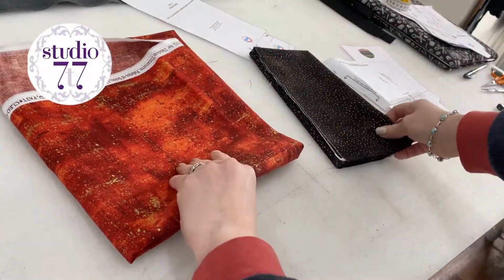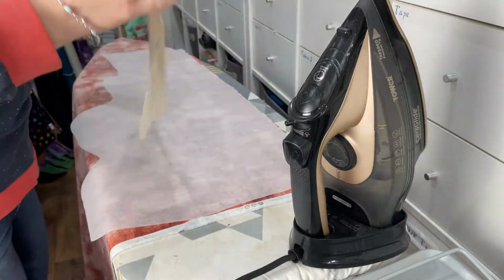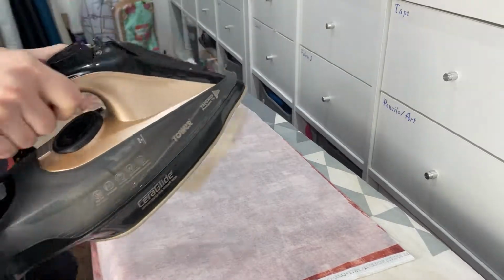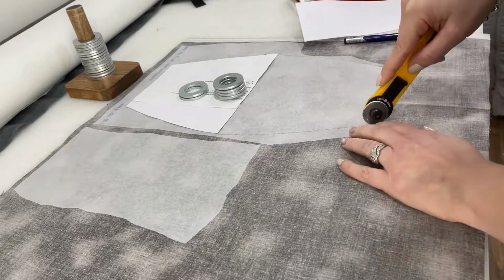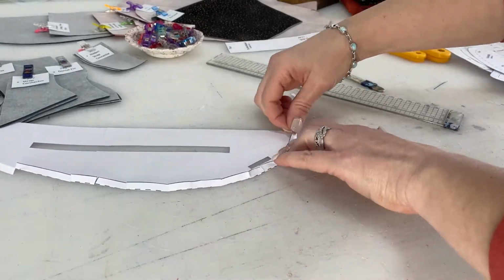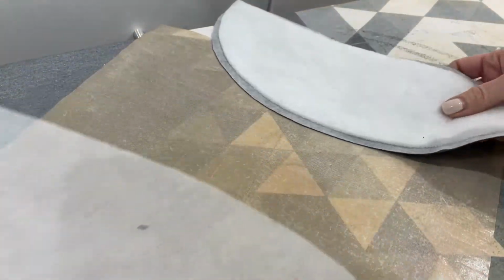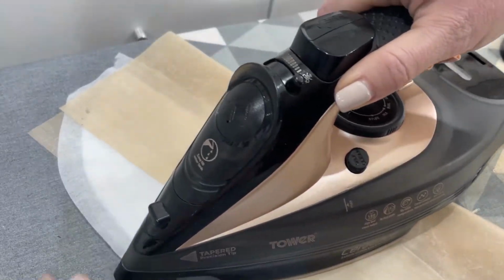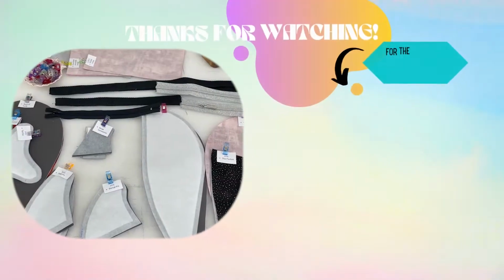How To Interface Fabric For Bag Making - Lots Of Tips!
Watch as I share all my tips and tricks when cutting out patterns and fabric for bag making.
Do you cut and interface your fabrics like this? Let me know below...

This is the Shark Backpack Pattern From Studio 7t7. This was originally in The 7t7 Club which you can find out more about

Products mentioned in this video:
Timeless Treasures Fabric
Teflon Sheet (Amazon)
Vlieseline H640
Vlieseline F220 (non-woven)
Vlieseline G700 (woven)

Timestamps:
Introduction: 00:15
What I use to interface bags: 00:37
How to cut out and interface cotton fabric: 00:46
How to fuse non woven and woven interfacing to cotton: 1:14
How to cut out the fabric: 02:10
How to cut pattern pieces 'on the fold': 02:40
How to interface faux leather and vinyl: 03:14
How to take off the seam allowance for fusible fleece pattern pieces: 03:43
How to fuse fusible fleece to faux leather and vinyl: 04:34

My favourite sewing tools:

Kai scissors; (Amazon)
Fiskars scissors; (Amazon)
Olfa Cutter; (Amazon)
Clover chalk pen; (Amazon)
Prym chalk pen; (Amazon)
Creative grids ruler; (Amazon)
Frixion pens (Amazon)

A great beginner sewing machine:

My machine:
Welcome to Studio 7t7, I'm so glad you are here. Please grab a cuppa and come and sew with me.

On this channel I make small projects that you will love. Whether you are new to sewing or a fully fledged seasoned sewist I hope you will be inspired to whip up a project or two from my sewing tutorials.

You can also find lots of tips and tricks alongside my tutorials so that you can get the most from your sewing machine and will enjoy your sewing journey.

Don't forget to tag studio7t7 in your makes so that I can see your amazing creations.